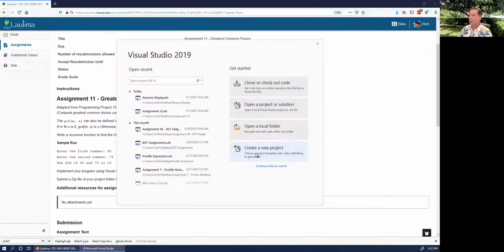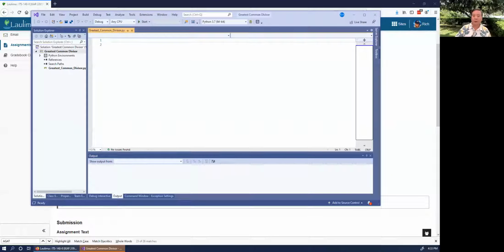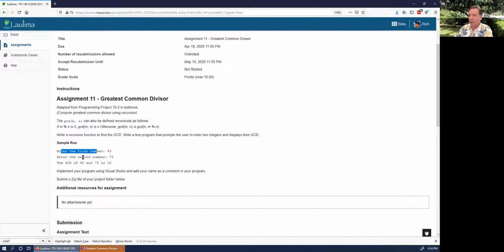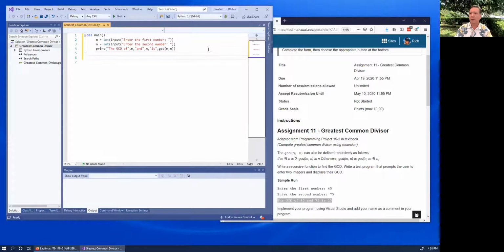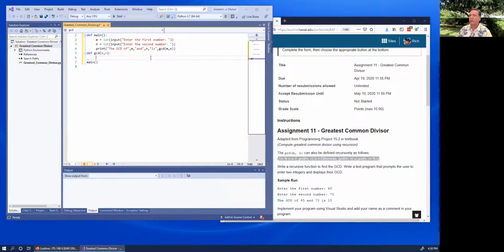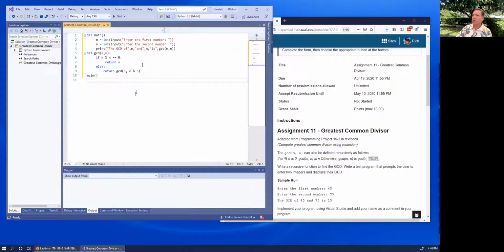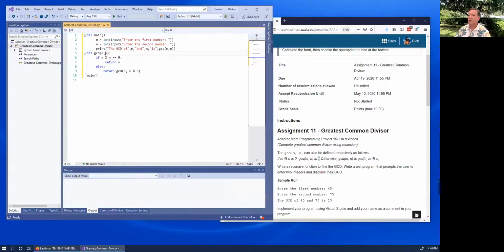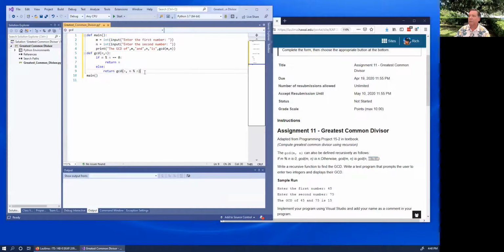Python Recursive GCD using Visual Studio 2019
This video shows how to do a simple Python Recursive GCD program using Visual Studio 2019